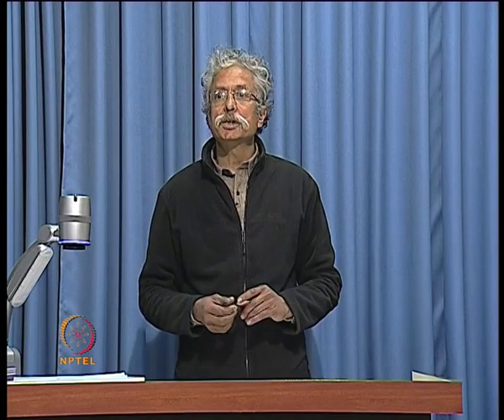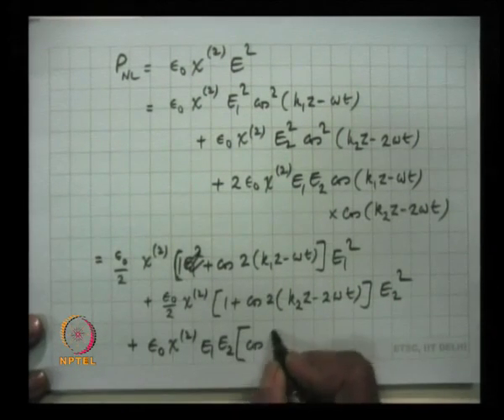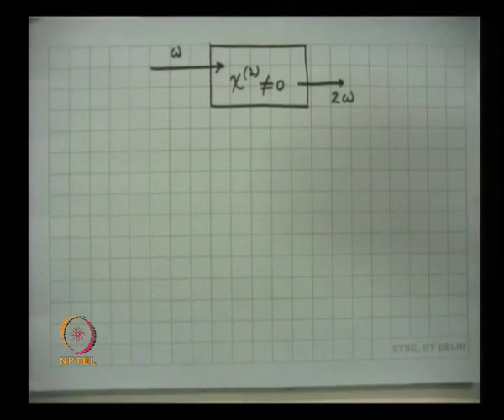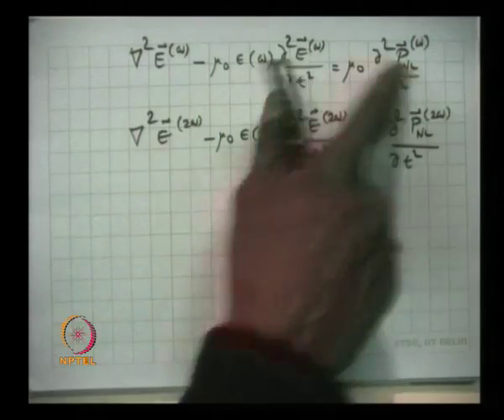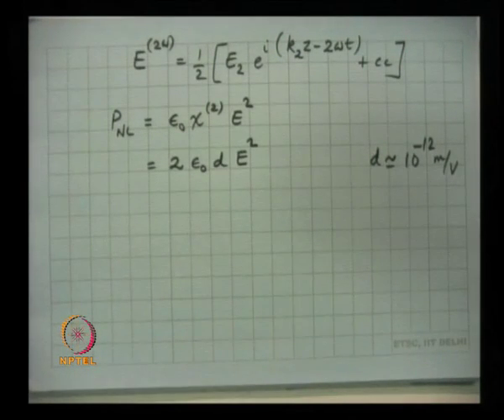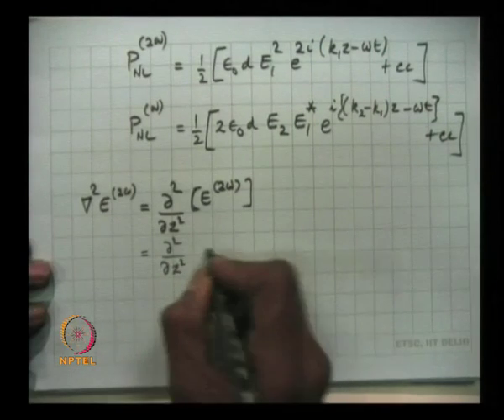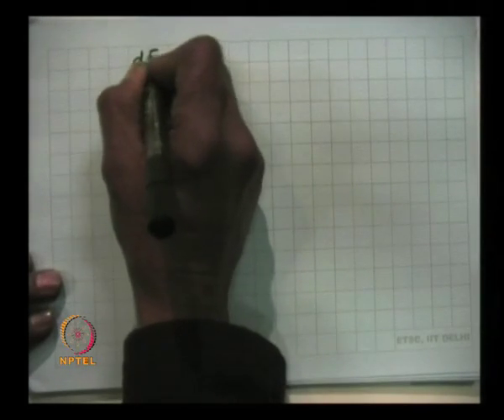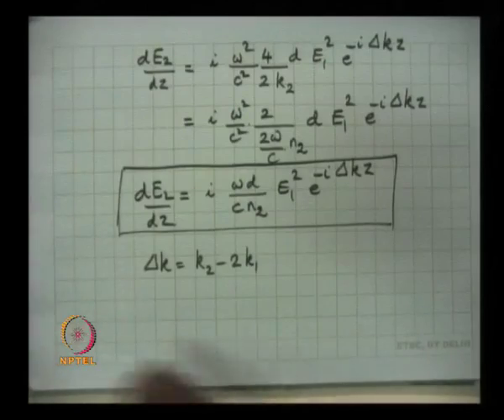Nonlinear optical effects and nonlinear polarization